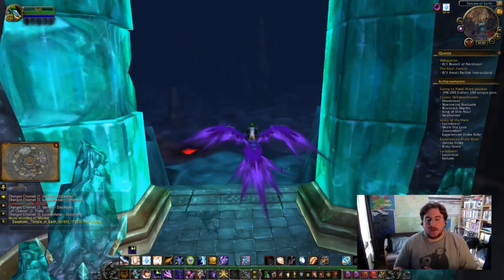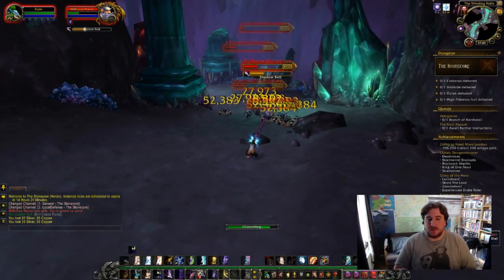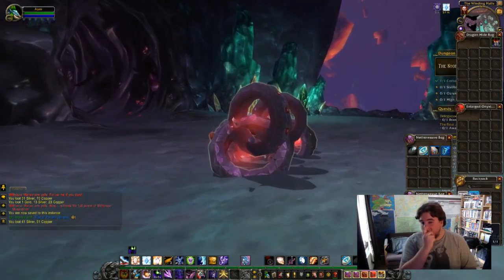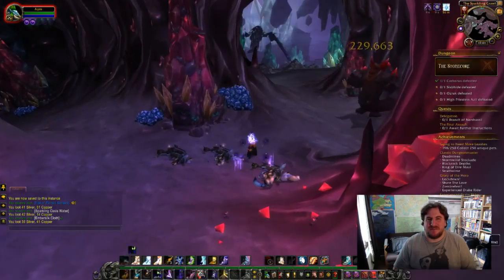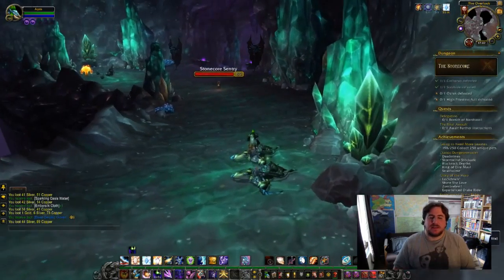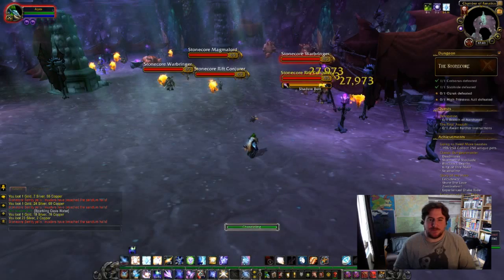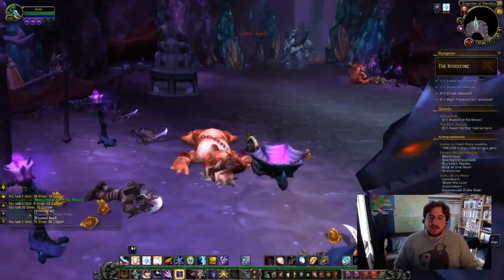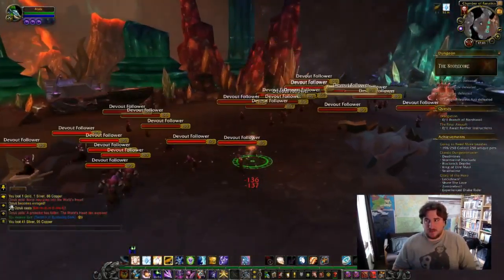Wow Instances: The Stonecore - Heroic (Cataclysm)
Today I run an old Cataclysm Dungeon from The Maelstrom on Heroic - hope you like!